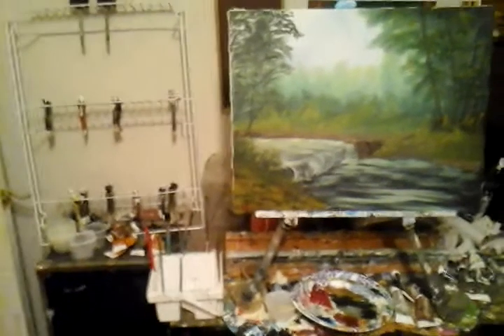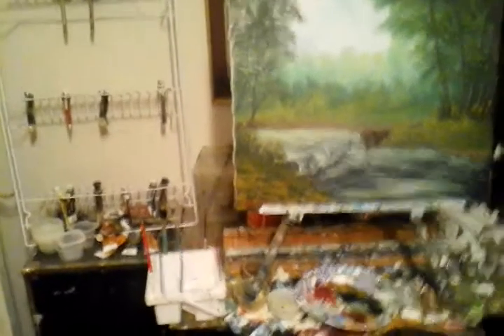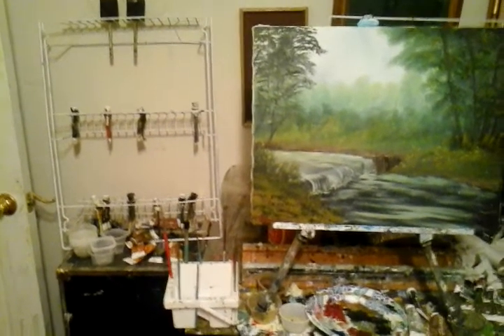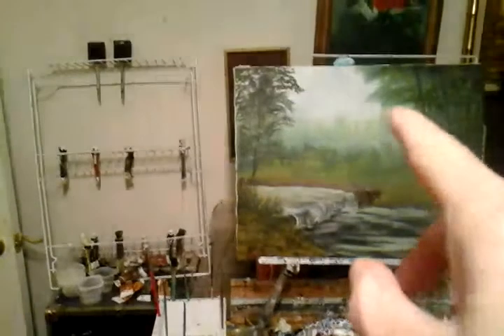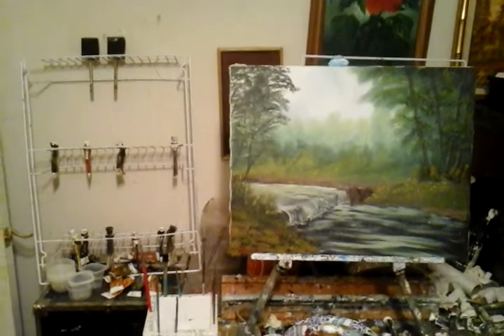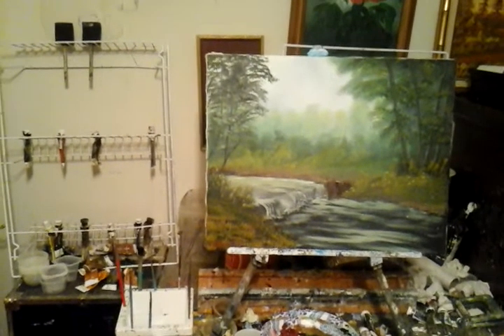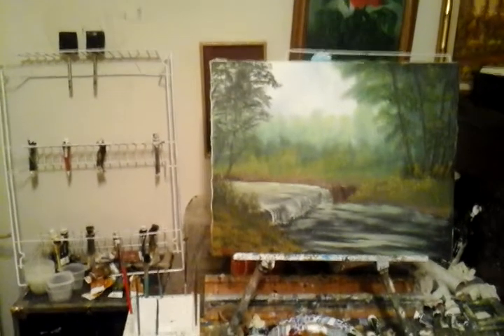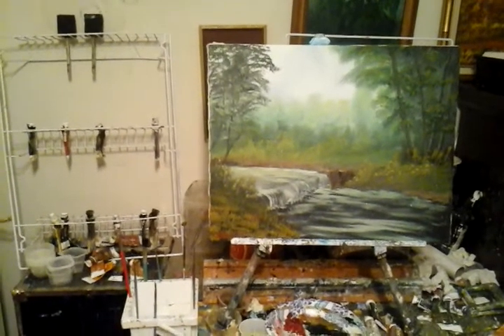Water falls deep in woods by artist mark read at the end of viedo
This painting show is director by mark rob cameraman by mark rob sound by mark rob subscrbie to mark rob thank you artist mark say eny oen can do oil painting email